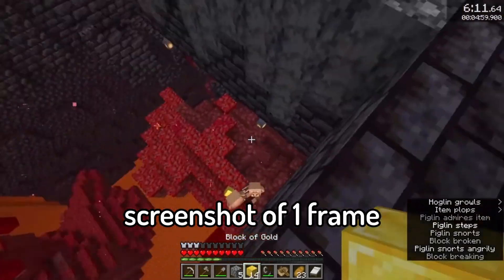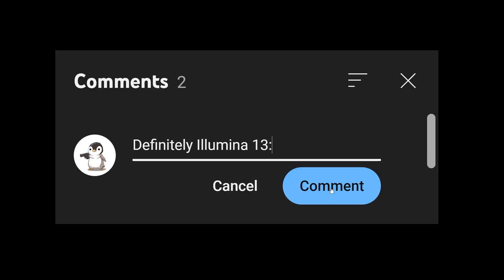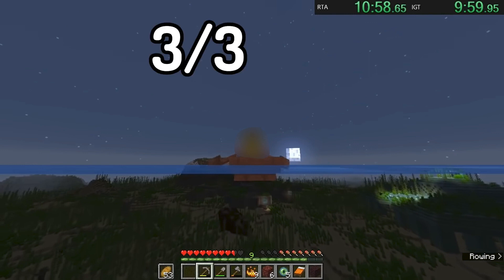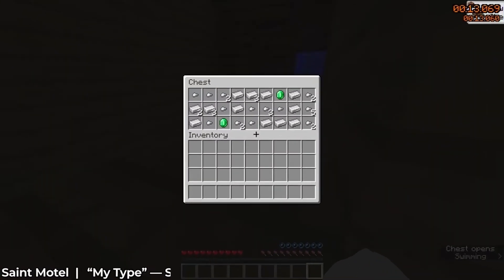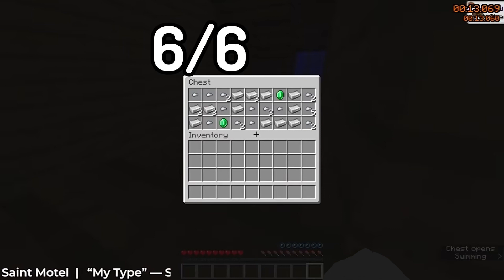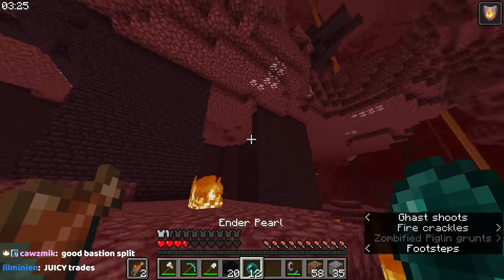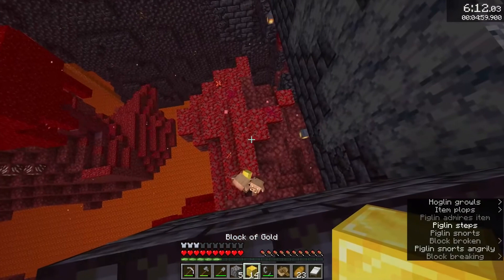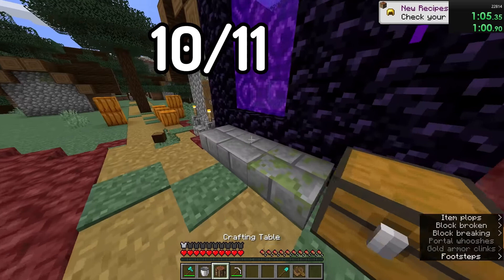Can you Guess the Minecraft Speedrun?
I attempted to guess what Minecraft Speedrun World Record it was from 1 frame that was shown to me, enjoy!

More Andronicus Content:@moreandronicus
Counters channel: @7counters
Clips channel:@andronicusclips
Music - Necleption - Into new territory mario galaxy music & mario wii
Skin Creator: @leomaksimovic5105